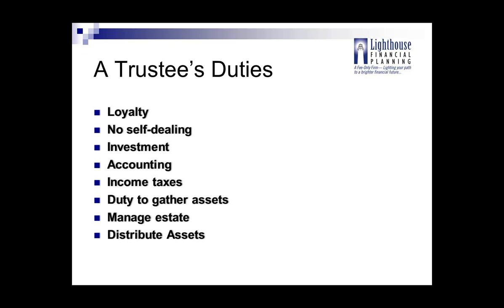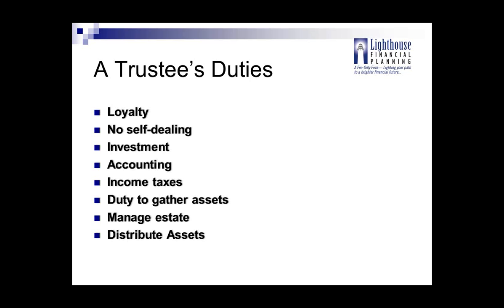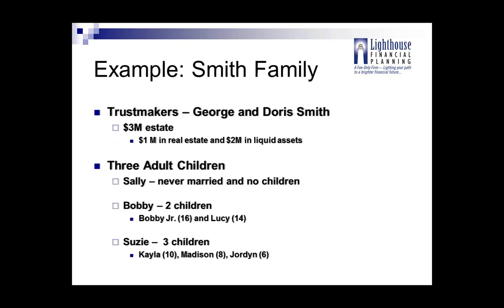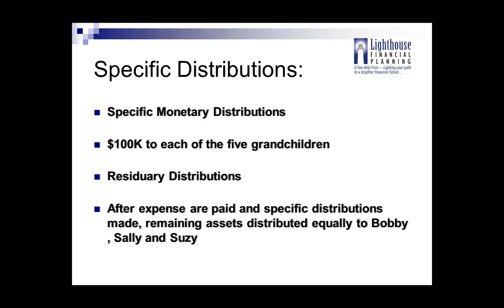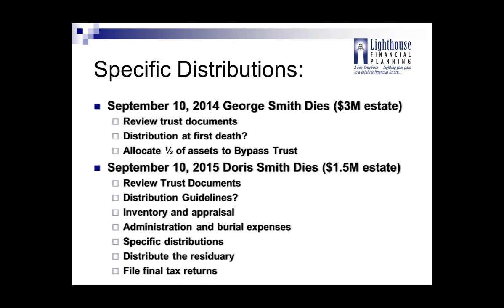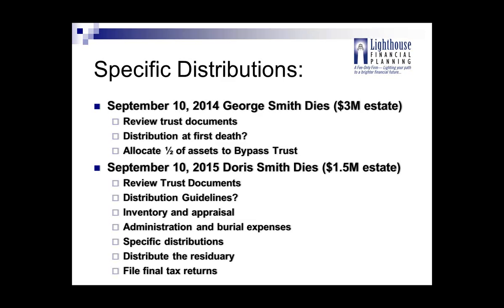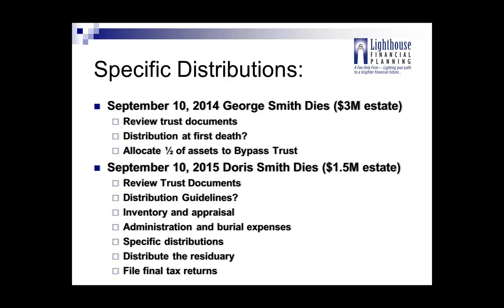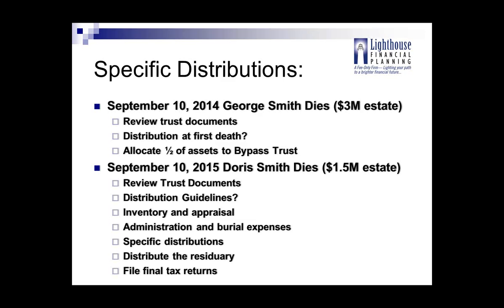4 Successor Trustee Duties and Conclusion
4 Successor Trustee - Duties and Conclusion